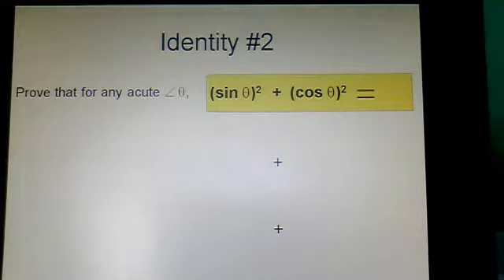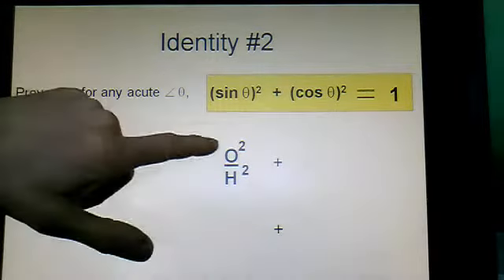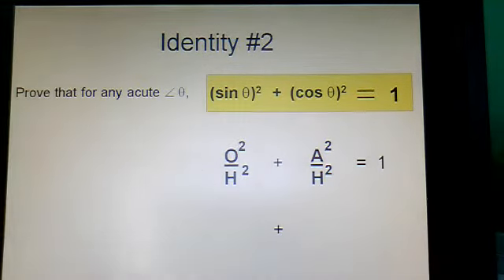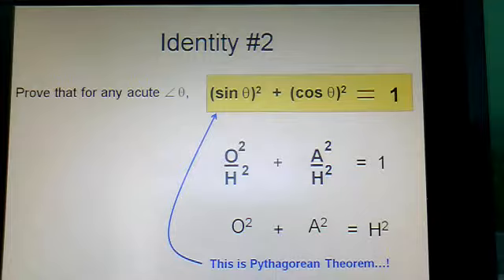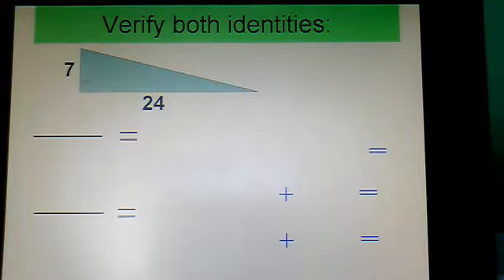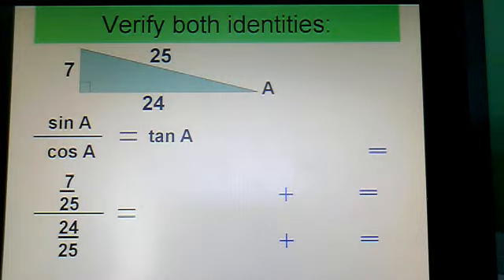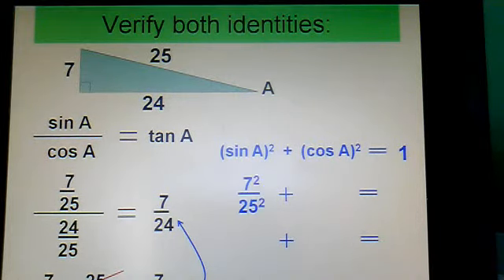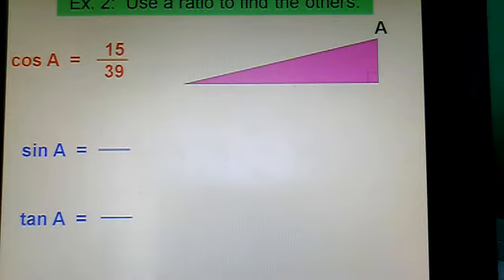8.5 trig identity part 2